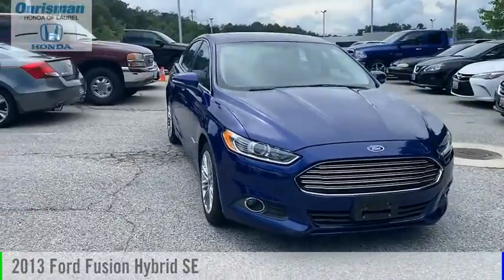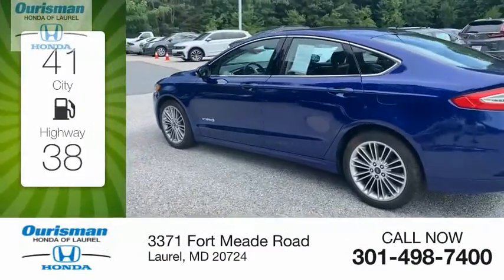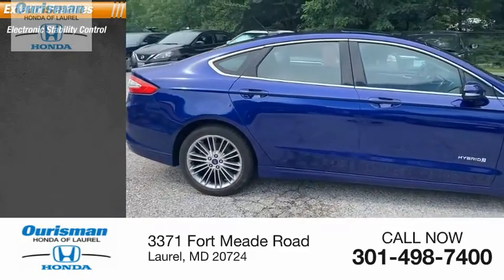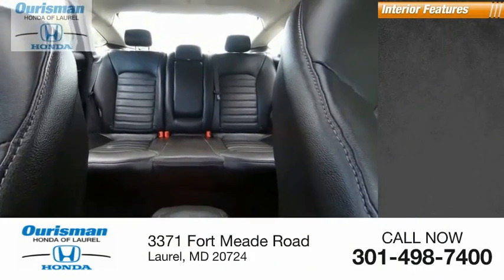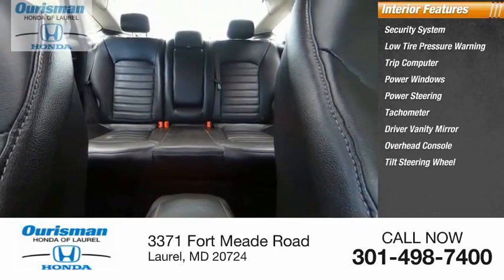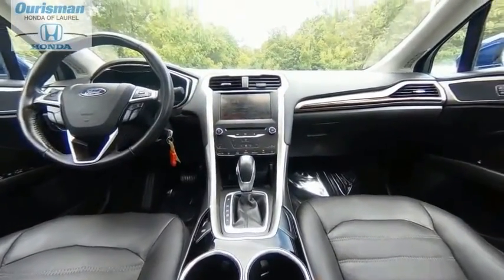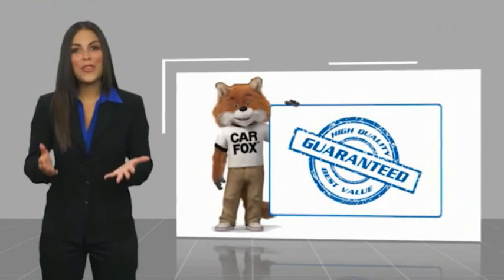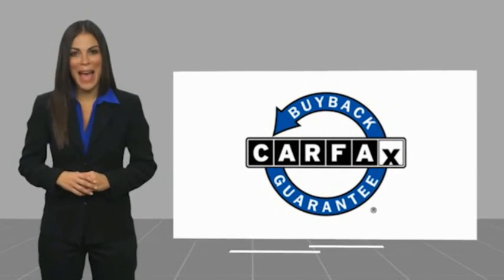2013 Ford Fusion Hybrid 047869B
2013 Ford Fusion Hybrid SE

2013 Ford Fusion Hybrid Deep Impact Blue 4D Sedan SE FWD E-CVT Automatic 2.0L I4 Atkinson-Cycle Hybrid** SUNROOF **, ** LEATHER SEATS **, ** HEATED SEATS **, ** BLUETOOH**, ** PUSH START **, ** BACKUP CAMERA **, ** ALLOY WHEELS **, 2.0L I4 Atkinson-Cycle Hybrid.(Good credit, bad credit no credit) NO PROBLEM!! WITH OUR NEW STATE OF THE ART CREDIT BUILDING PROGRAM, EVERYONE DRIVES OFF WITH A NEW OR PRE-OWNED CAR. FOR MORE INFORMATION ABOUT THIS VEHICLE PLEASE CALL OURISMAN HONDA OF LAUREL AT 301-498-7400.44/41 City/Highway MPGKBB Fair Market Range High: $8,893Reviews:  * Whether you want a midsize sedan that's value-oriented, engaging to drive, or boasts the highest fuel economy in its class, there is probably a version of the 2013 Fusion that fits your requirements. Source: KBB.com  * Fuel-efficient turbocharged engines; sharp handling; composed ride; quiet cabin; advanced technology and safety features; eye-catching styling; available all-wheel drive. Source: Edmunds  * High fuel economy; advanced technology and safety features; eye-catching styling. Source: EdmundsAwards:  * Ward's 10 Best Engines   * 2013 KBB.com Best Resale Value Awards   * 2013 KBB.com 10 Best Family Cars   * 2013 KBB.com 10 Best New Sedans Under $25,000   * Green Car Journal 2013 Green Car of the Year   * 2013 KBB.com Brand Image AwardsBased on 2017 EPA mileage ratings. Use for comparison purposes only. Your mileage will vary depending on how you drive and maintain your vehicle, driving conditions and other factors.44/41 City/Highway MPGUsed and Certified Vehicle Prices exclude tax, tags and a dealer processing fee of $500.